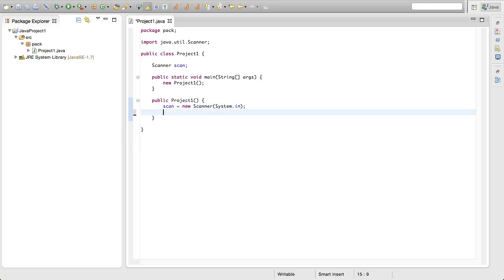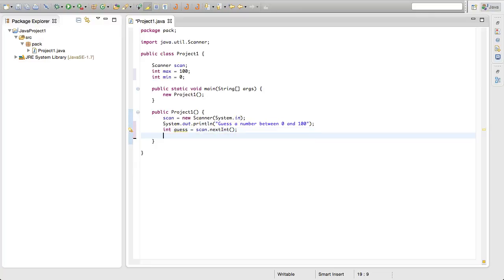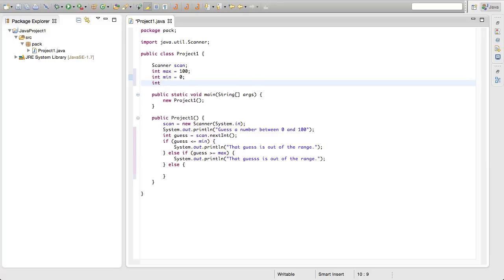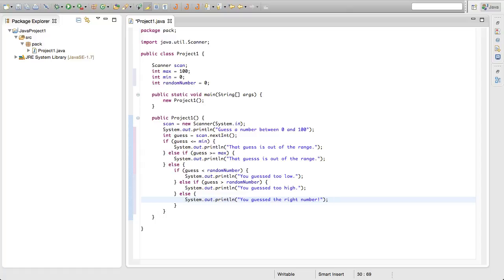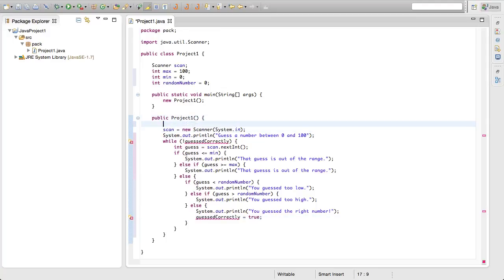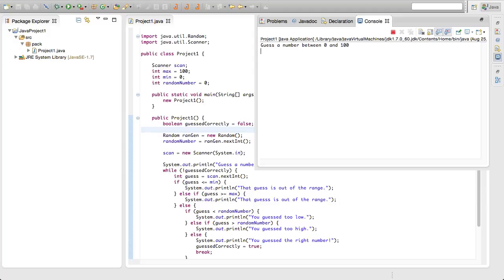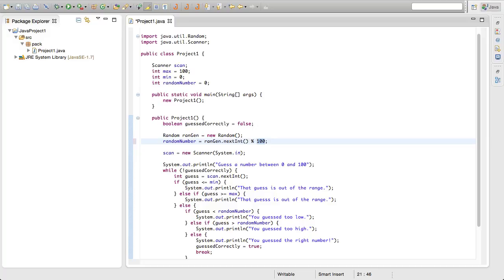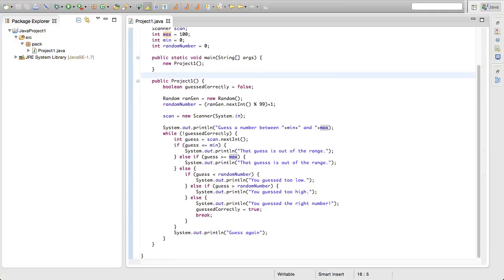Java Ep10 - Random guessing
Hello everybody!  I'm back from my week off, and here we have episode 10 of the Java tutorial series!  We are looking at a small project, and some of the concepts covered here will be covered soon in another episode.